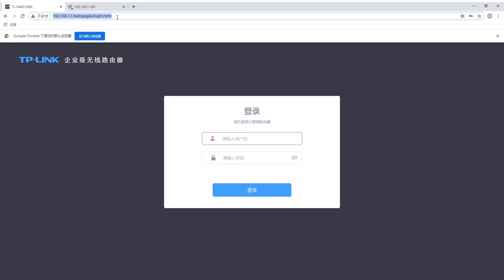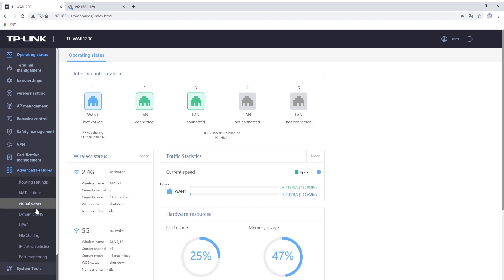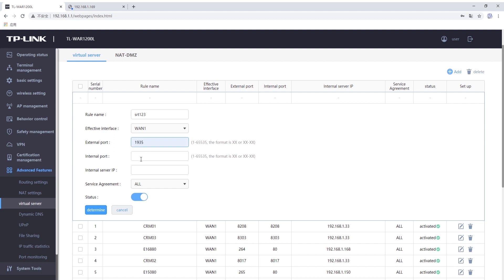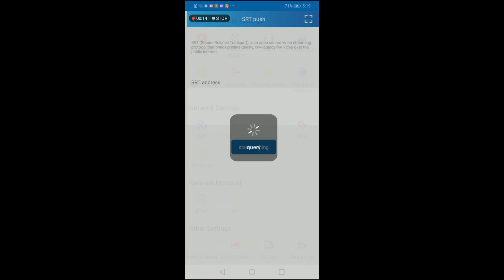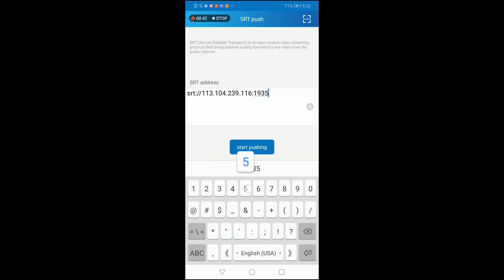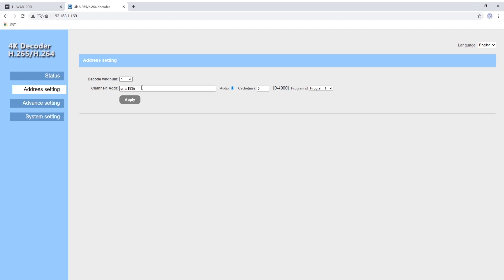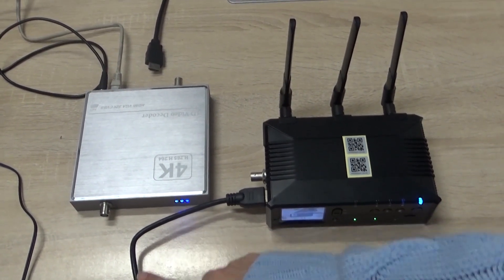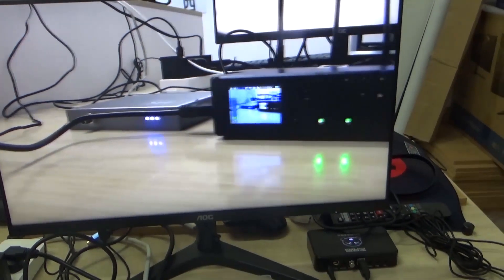Mine Q8 stream to 4K Decoder via SRT Protocol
Nowadays, SRT protocol has become popular in the live broadcast industry. In order to catch up with the industry trends and provide more alternative choices for MiNE Media customers, we have launched Mine Q8/Q9/R8: 4g/5 g bonding encoder/switcher, which can supports SRT protocol this year. In this video, the Mine Q8 bonding encoder stream to E1005S 4K video decoder by SRT protocol.